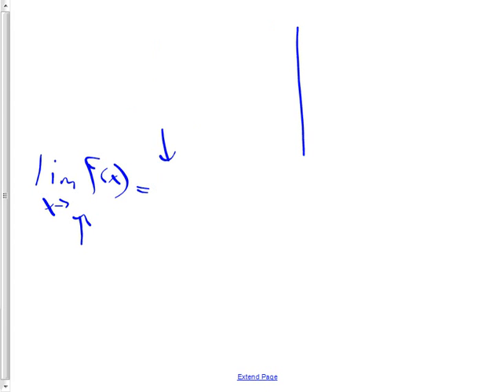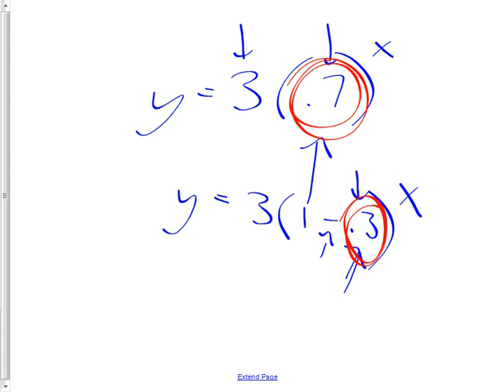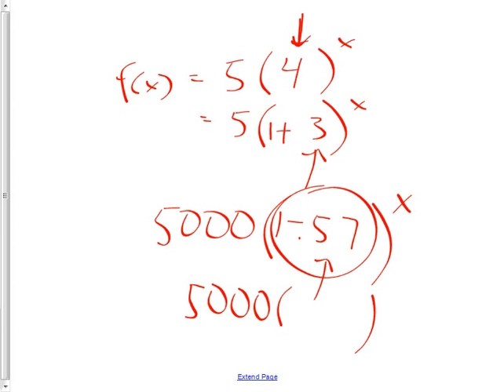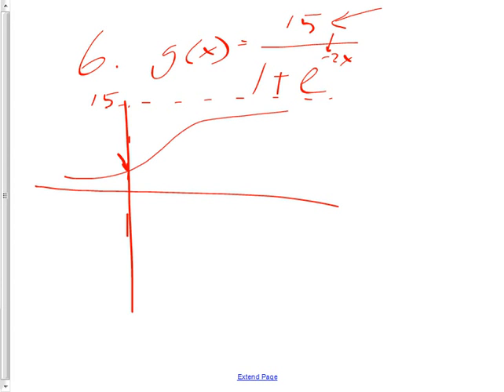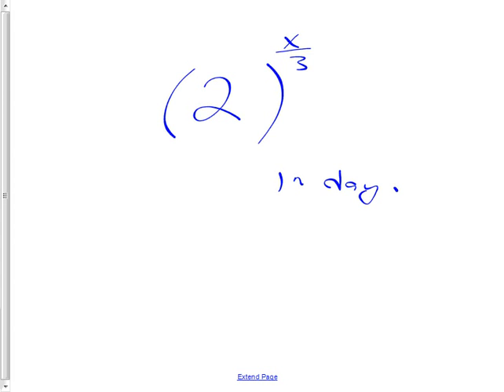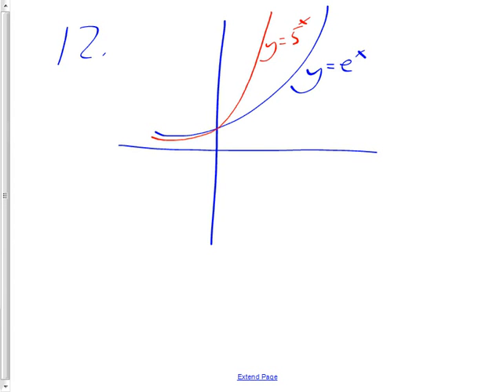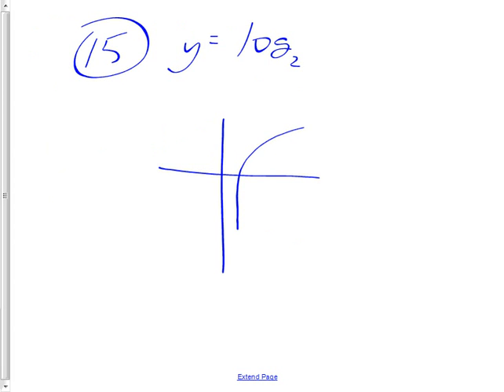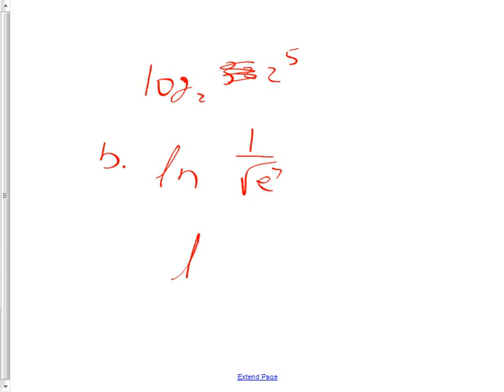Precalc 5 22 2013 Cumulative test #6 day 1 of review